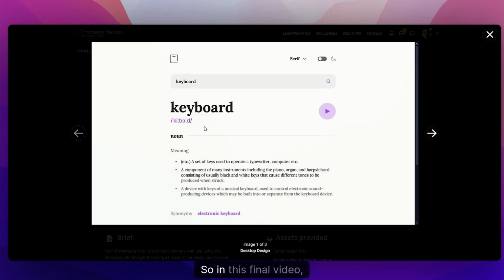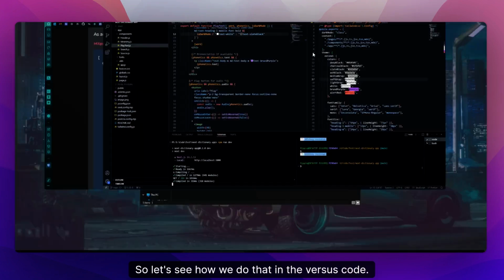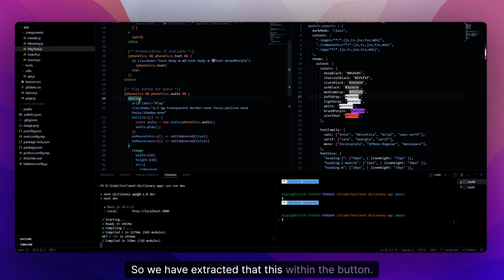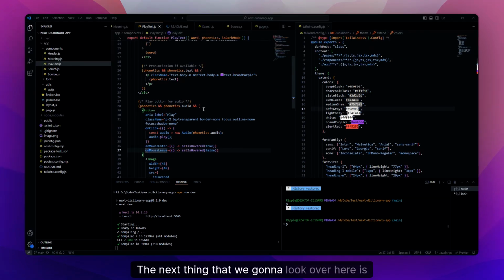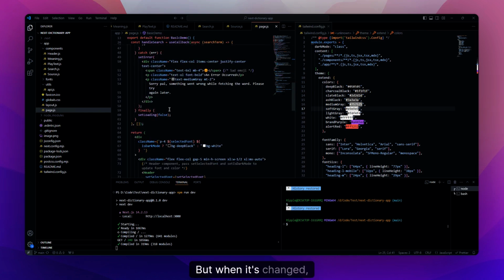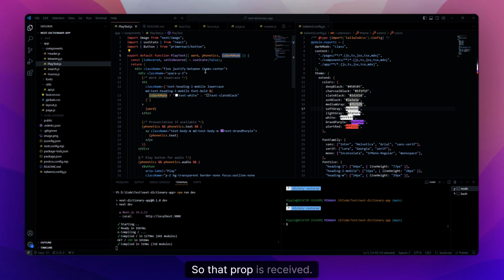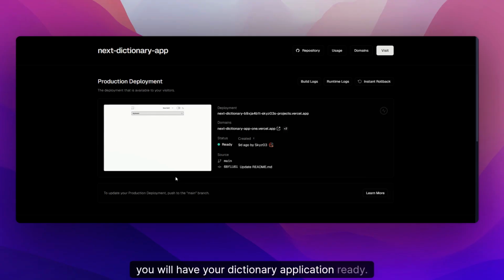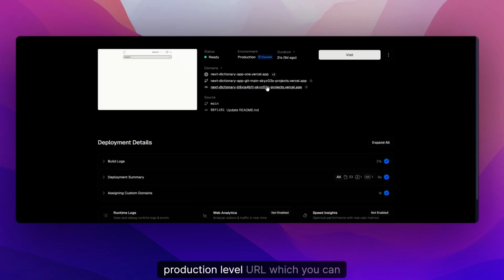Frontend Mentor - Final stage of Dictionary App - Audio & Dark Mode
🔍 Frontend Mentor Dictionary Challenge | Audio & Dark Mode Implementation 🎧🌑

Hey everyone! In this video, I take on the Frontend Mentor Dictionary App Challenge where I focus on two exciting features: audio pronunciation and a sleek dark mode toggle! 🚀

📚 What you'll learn:

Implementing an audio feature for word pronunciation using JavaScript
Creating a user-friendly dark mode with CSS and local storage
Fetching and displaying dictionary data with an API
Clean and responsive UI with modern web development practices

🔥 Tools and Technologies:
HTML5, CSS3, JavaScript (ES6+)
API integration for dictionary data

If you're interested in building a dictionary app with modern features, this is the video for you! 🚀